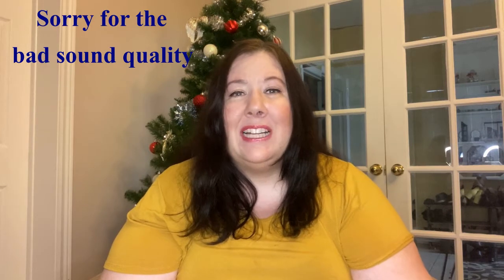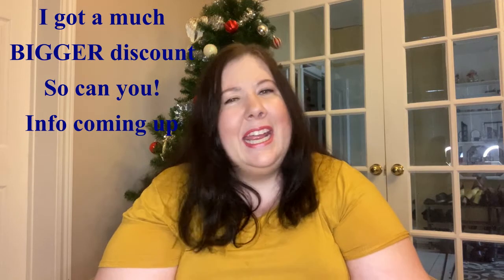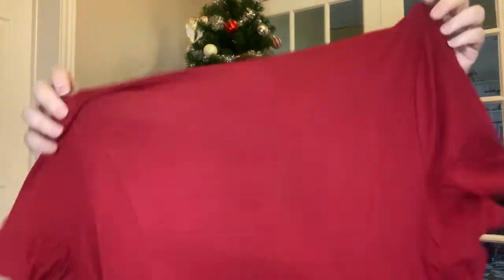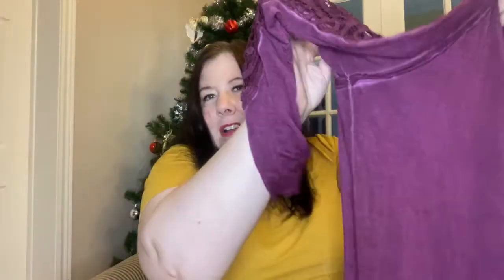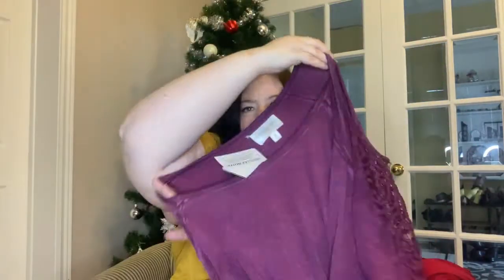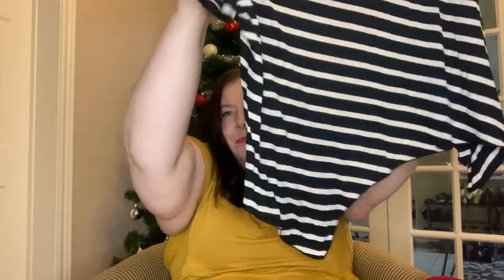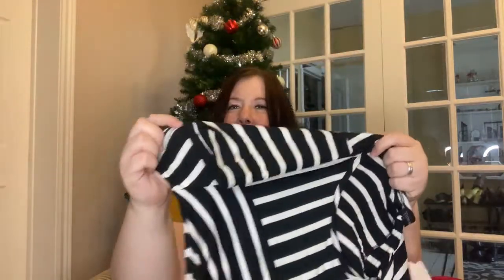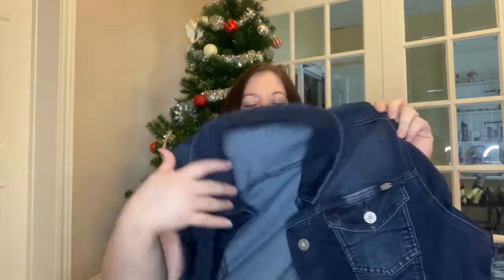Walmart Clearance is on! See my plus sized clothing haul and try on!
Walmart has started it's seasonal clothing clearance.  I found some great pus sized shirts and a beautiful jena jacket for a fraction of the price.  See me model them for you so you can see if you want to run to walmart and get them for yourself. Give me your opinion of the items in the comments if you think they are keepers or returns. This was all bought this week so if you see something you like RUN to the store :-)

This channel is about sharing all deals from anywhere deals are found, such as; Dollar Tree, Dollarama, Walmart, Amazon, online stores like boohoo or Shein, travel specials, and Thrift stores, just to name a few. I will also be doing some DIYs on the channel to show you what you can do with the inexpensive items found at the dollar store to make them more highend. My plan is to make 2 to 3 videos a week, I would love for you to join me on this journey